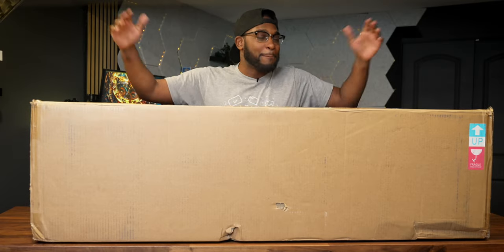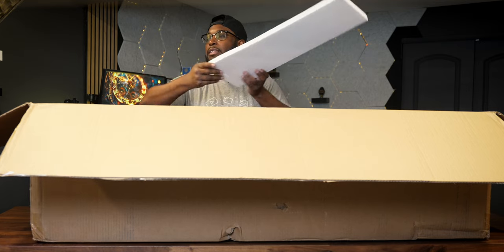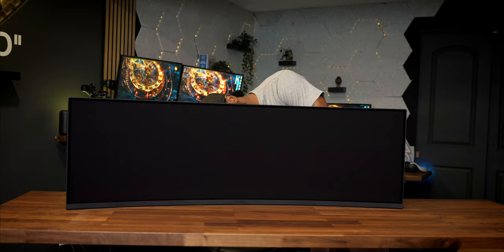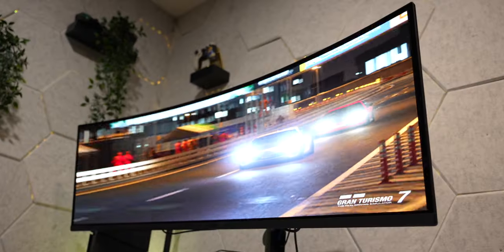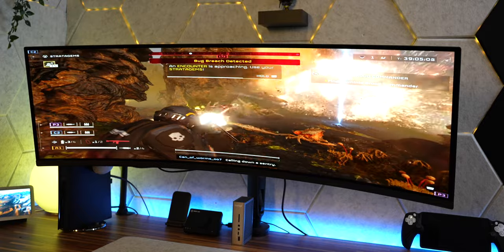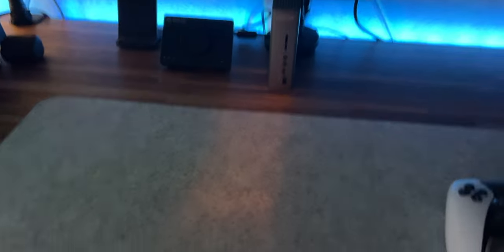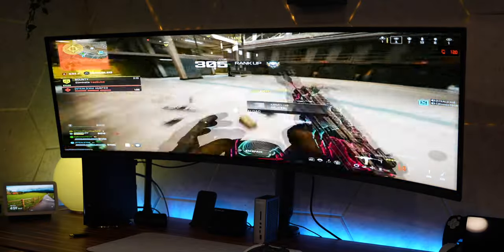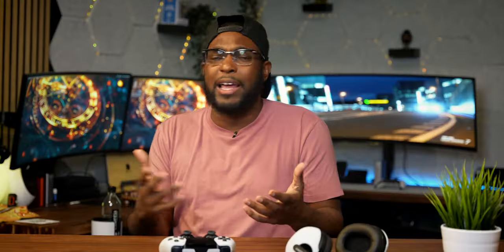NEW UPGRADES ADDED! This PS5 Gaming Monitor Might Be...(HONEST REVIEW - AORUS CO49DQ)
New upgrades added to my new PS5.  This 2024 Aorus CO49DQ 49 qd oled gaming monitor might be the best monitor I've tested.  Here is my honest review of the gigabyte aorus co49dq gaming monitor.
Aorus CO49DQ OLED Monitor

Chapters:
0:00 - Intro Teaser
0:08 - What's In Today's Video + Specs
1:19 - Unboxing + Setup
2:39 - First Honest Thoughts
3:17 - Setup + Gameplay Montage
3:28 - How It Look In A Gaming Space
4:21 - Design Thoughts (Likes / Dislikes)
6:34 - Picture Quality + Price
10:15 - Size Thoughts (Is It Too Big?)
10:52 - On Screen Feature Thoughts
13:40 - Speaker Quality (Are They Any Good?)
15:40 - Final Thoughts (Should You Buy?)